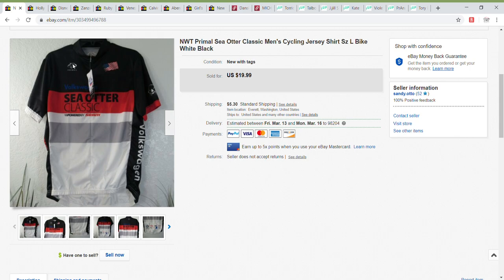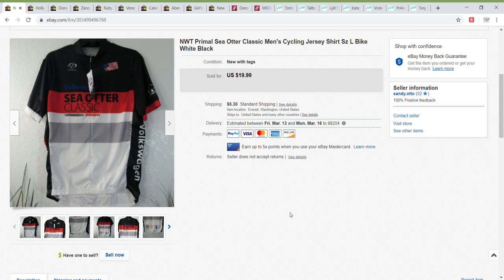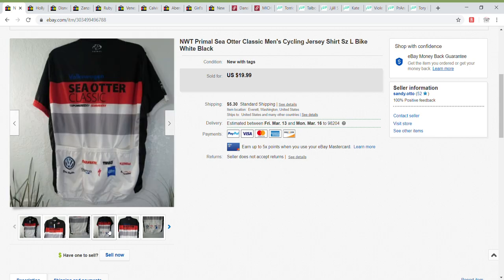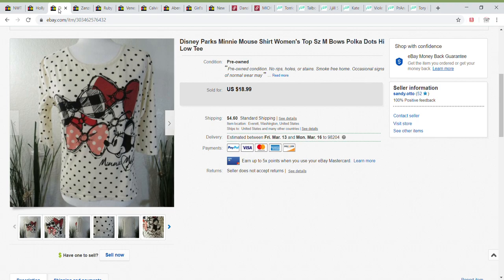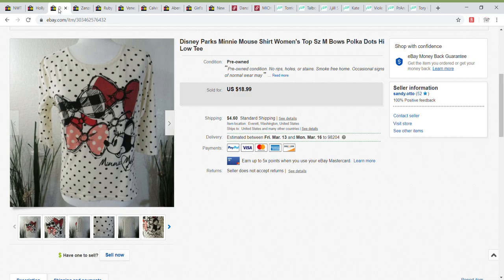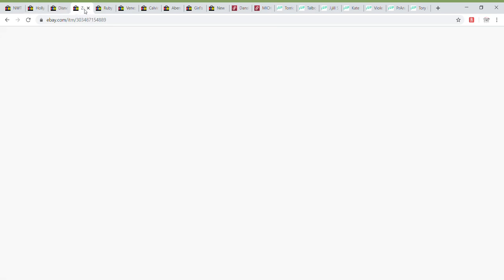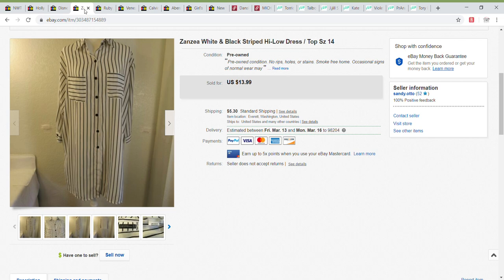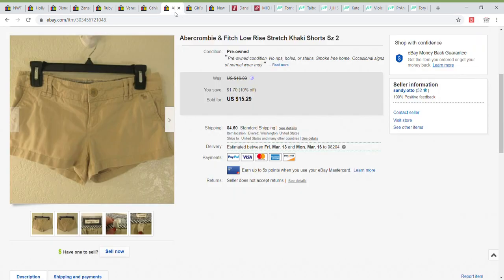See what sold for $148 | ebay, Poshmark, Thredup Sales | Feb. 28-March 9, 2020 | What Sold video #12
Here's what sold Feb. 28 - March 9, 2020, ebay, Poshmark & Thredup
See what sold for $148
Links to my stores: